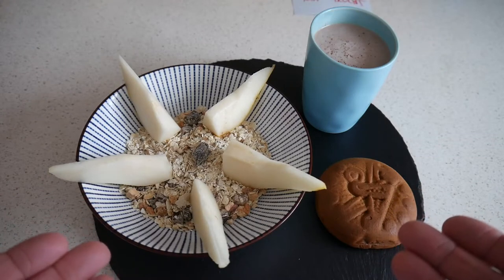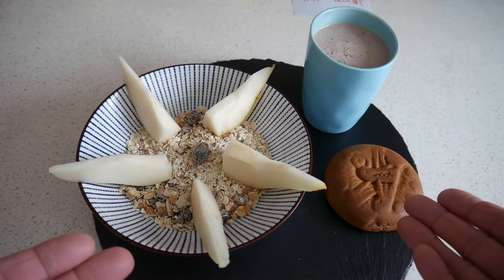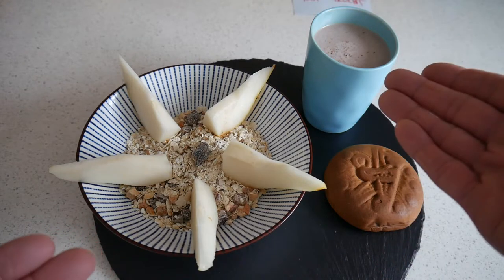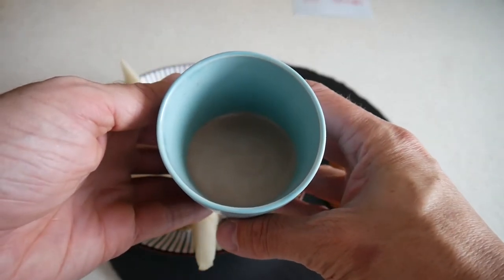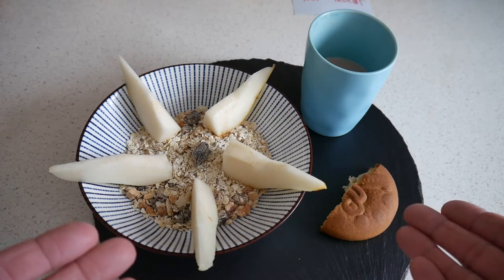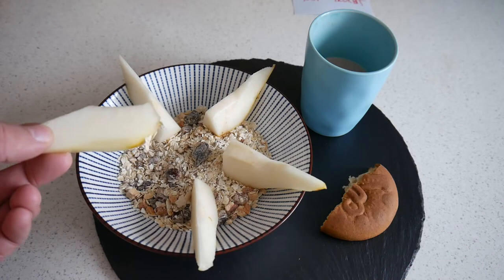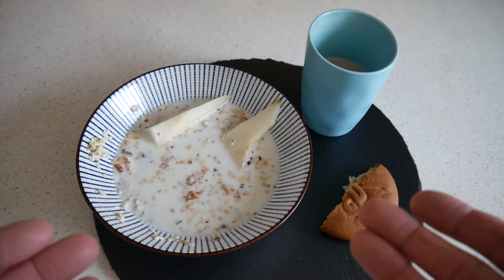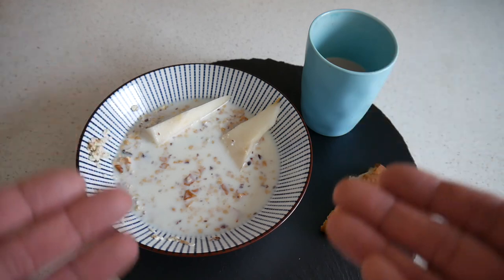ASMR Eating Sounds – Swiss Breakfast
In this ASMR video you will see a sweet and high-energy Swiss Breakfast: Bircher muesli with pear, Appenzeller Biber (filled gingerbread) and Ovoltine, a malty drink. Enjoy listening to my soothing voice and relax entirely ;-)

Great Swiss energy breakfast. Let's go!!!

I will do more breakfast ASMR videos from all over the world in the future...